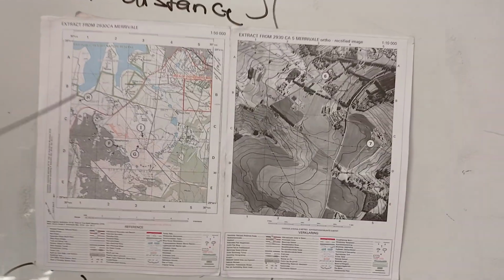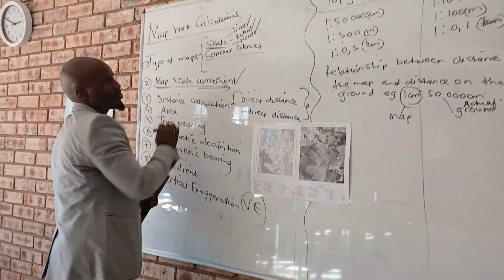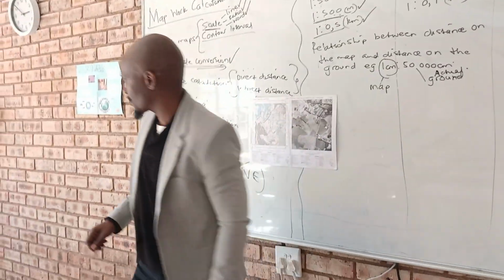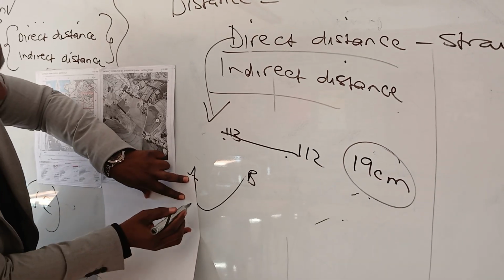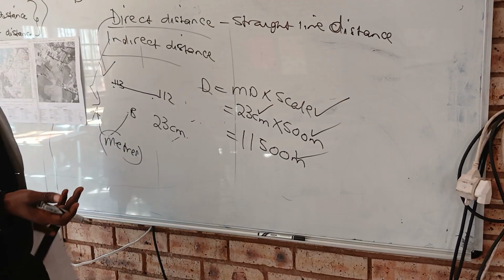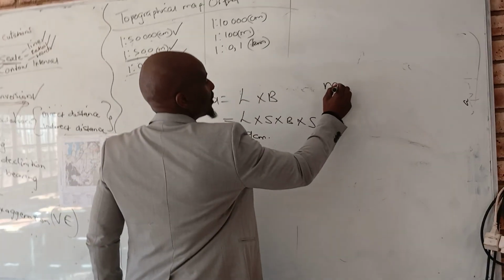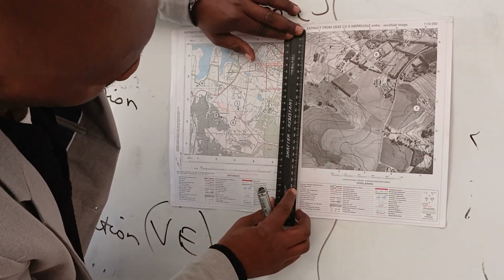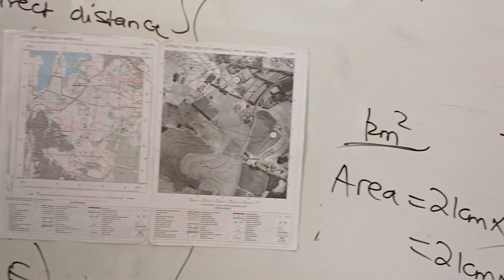Grade 12 Mapwork Calculations 1(Distance and calculation of Area)